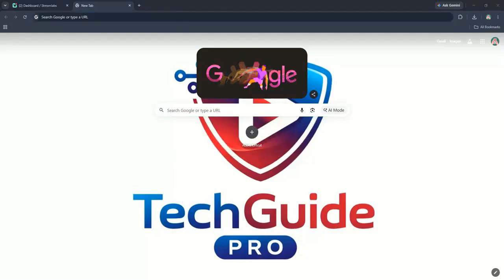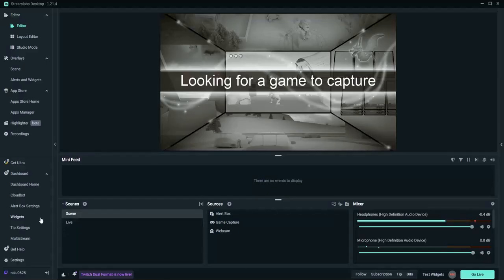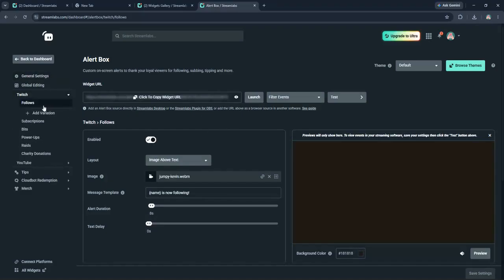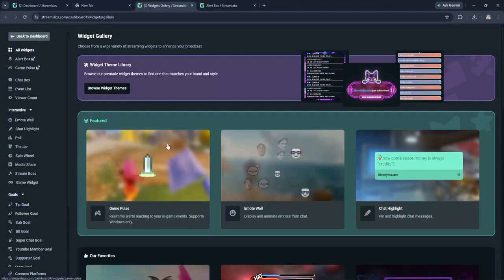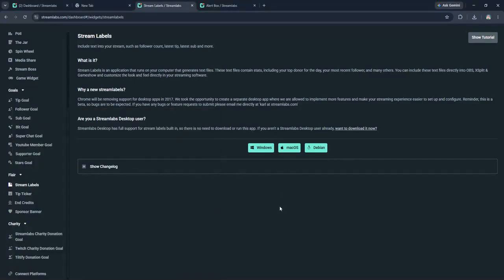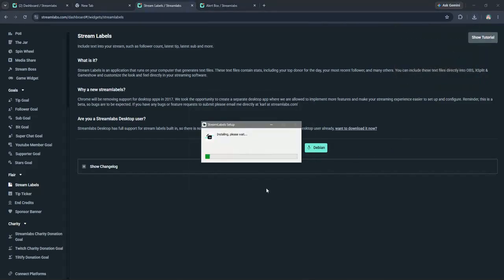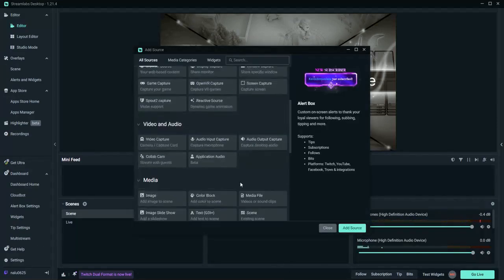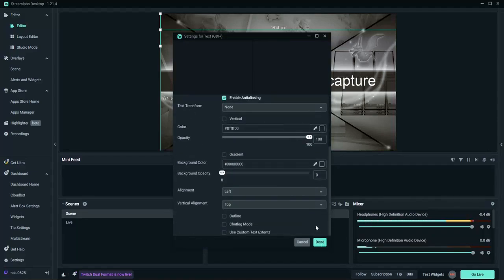How to Set Up Latest Follower in Streamlabs - Step by Step 2026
Learn how to set up the latest follower alerts in Streamlabs.

In this comprehensive tutorial, you will discover how to customize your Streamlabs follower notifications to enhance viewer engagement and make your streams more interactive. We’ll cover everything from accessing the Streamlabs dashboard to configuring follower settings, ensuring you can create eye-catching alerts that resonate with your audience. Master the art of setting up follower notifications and elevate your streaming experience today!